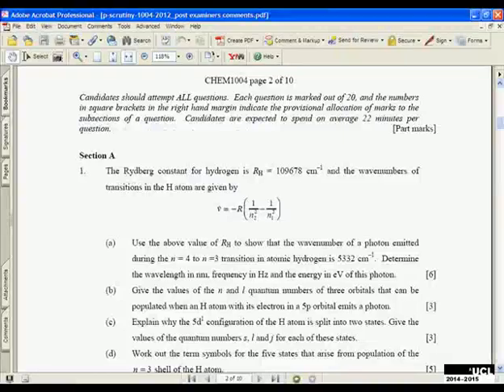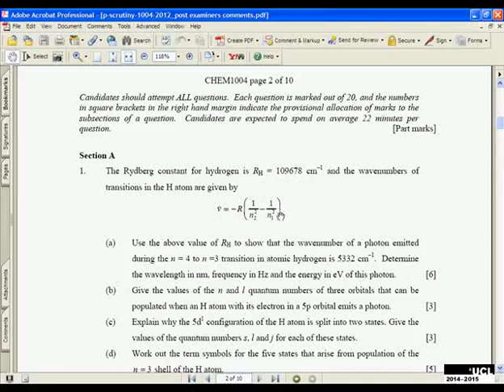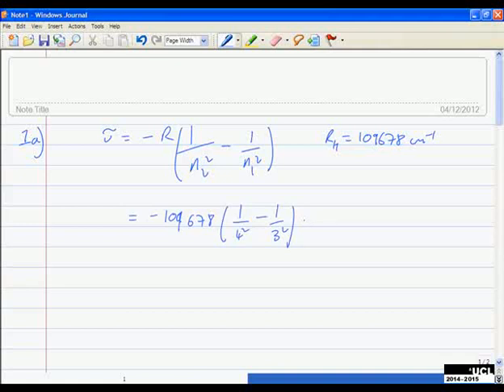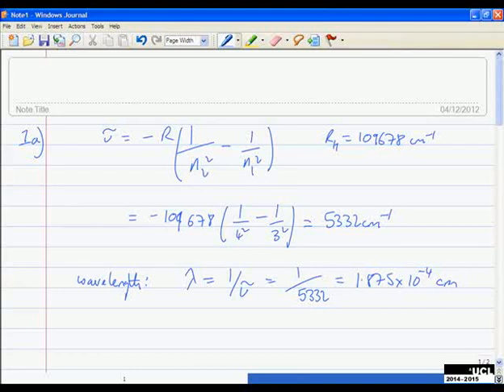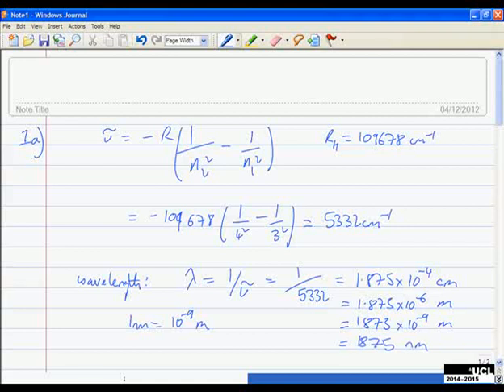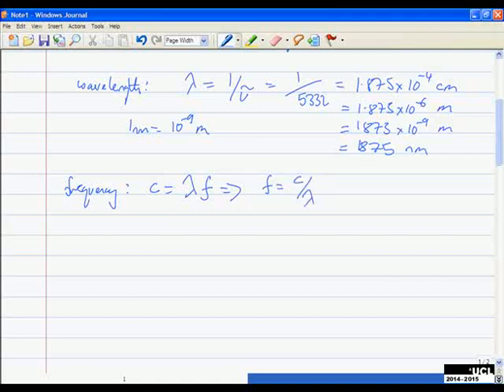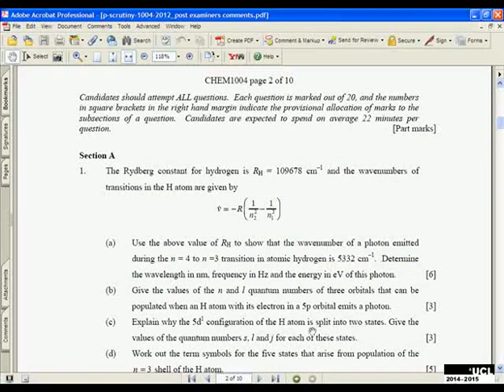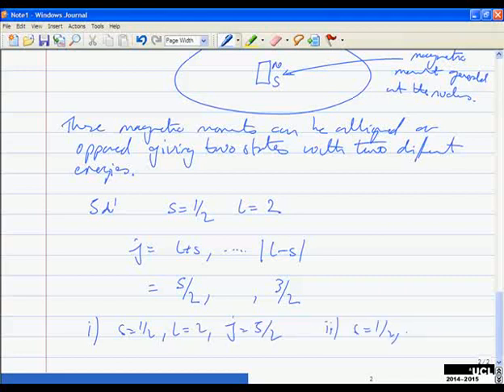CHEM1004 Exam paper - talking through physical chemistry Q1 from 2012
In this video, we talk through how to answer examination questions from the modules CHEM1004 and CHEM1601. The aim of of this video is to show examination technique rather than to teach the physical chemistry involved.